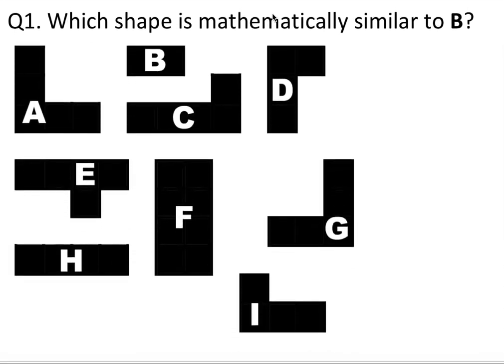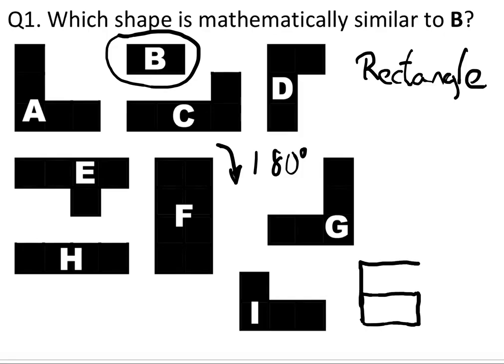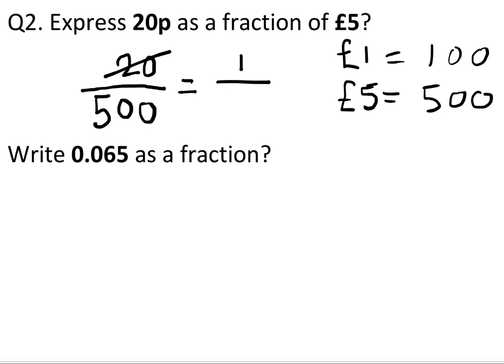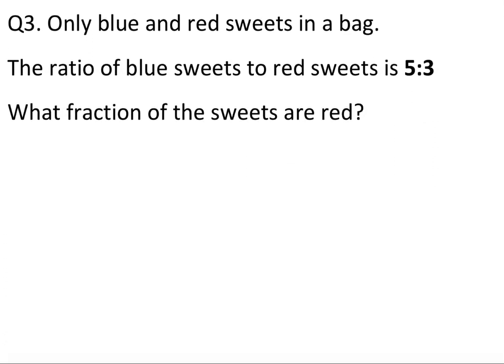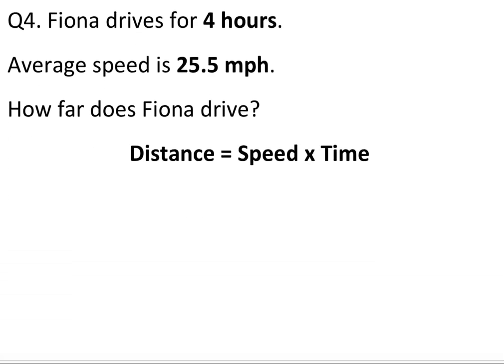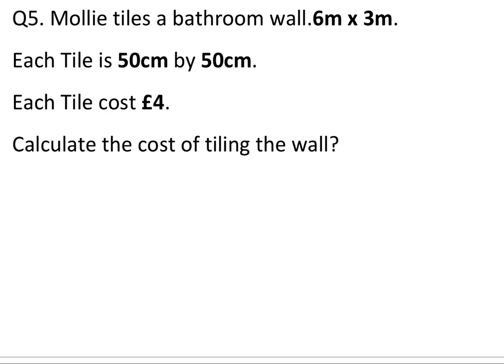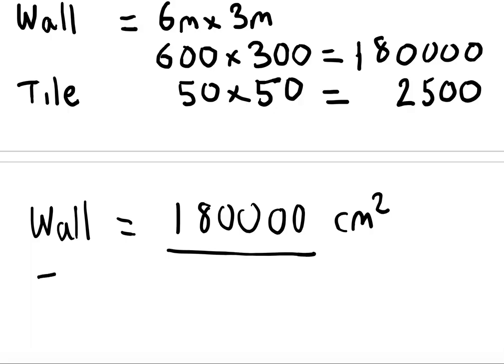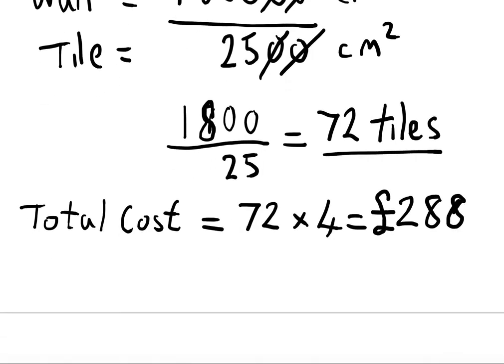2020 01 22 - Starter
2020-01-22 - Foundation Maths